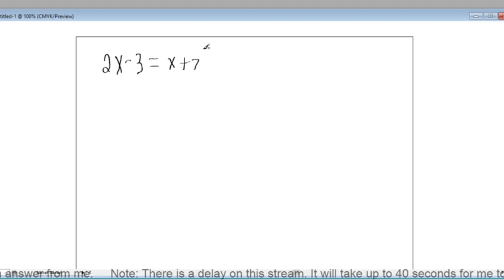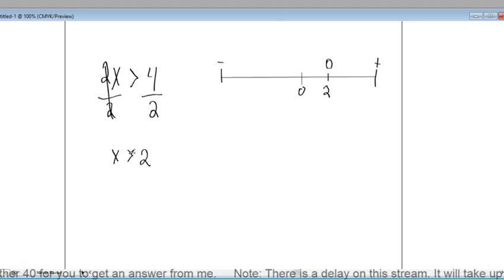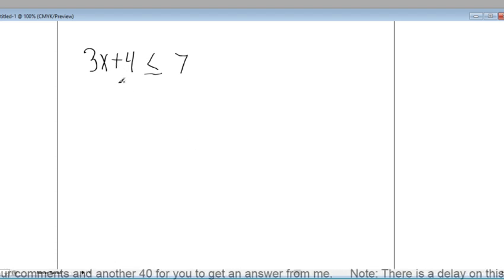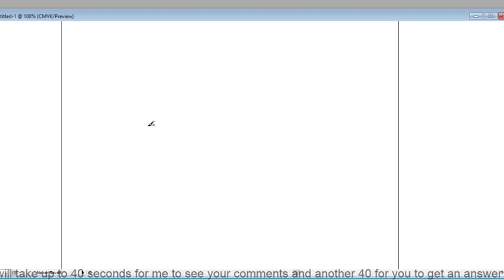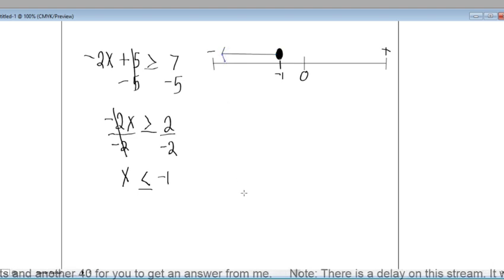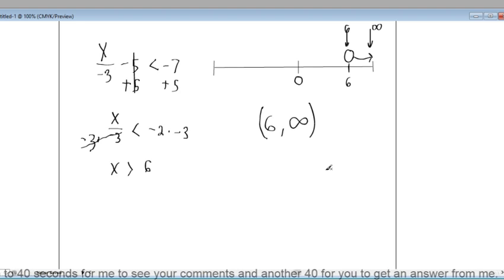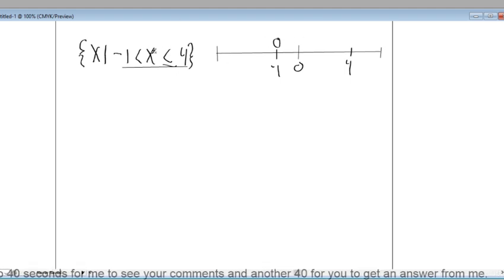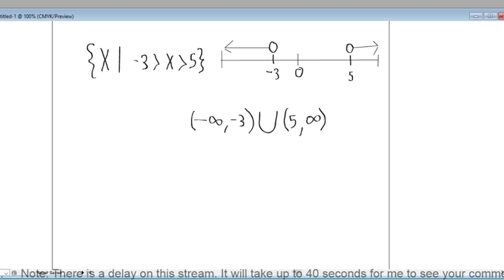Math 0314- Linear Inequalities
Today we cover linear inequalities and study how their answers are different from linear equations